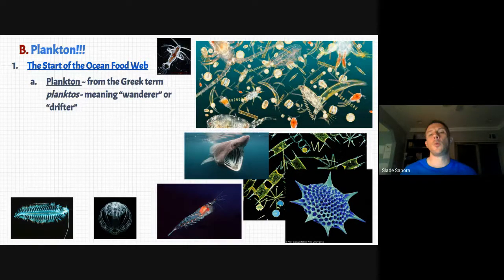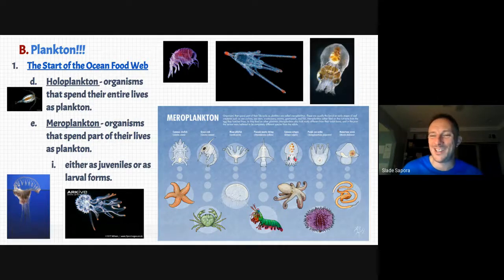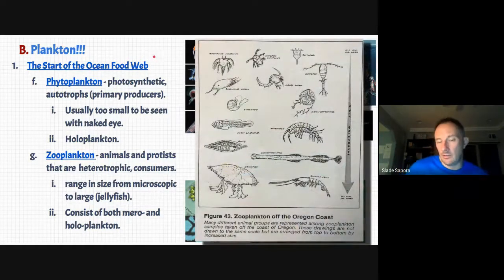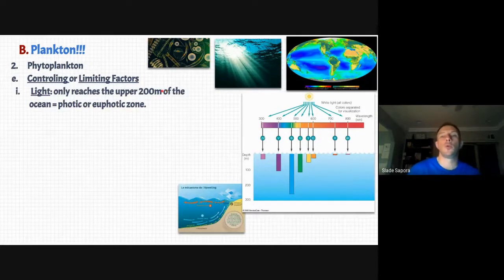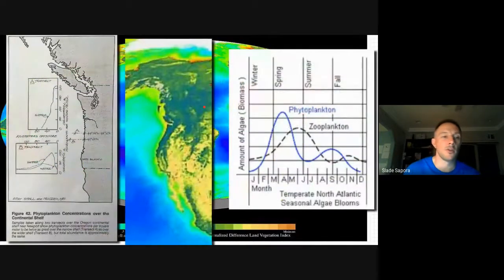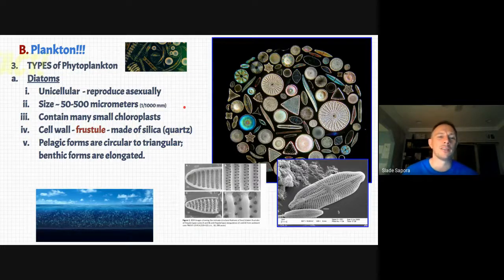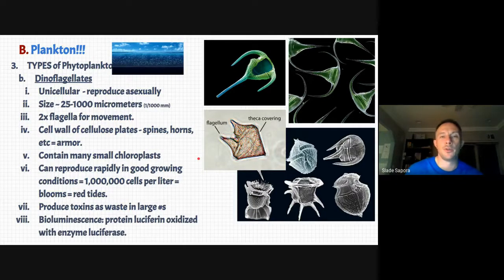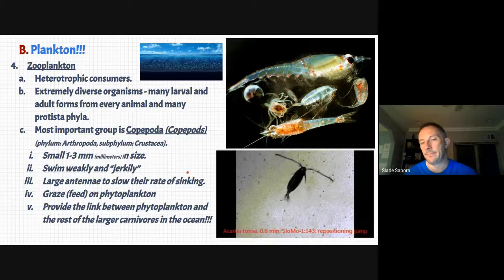Plankton Lecture Marine Bio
Mr. Sapora
Marine Biology